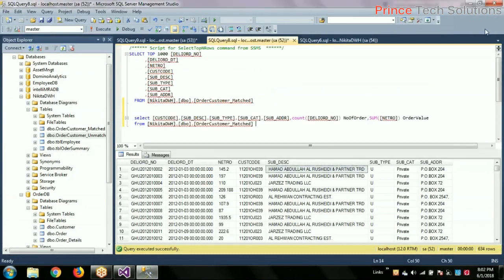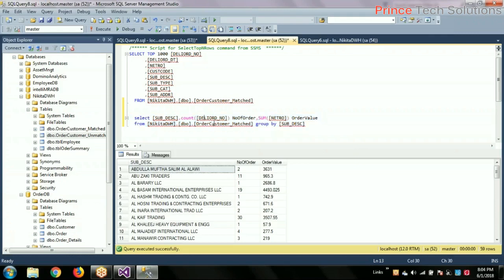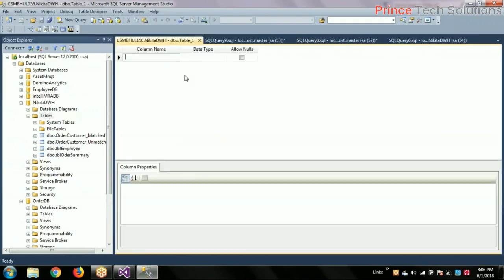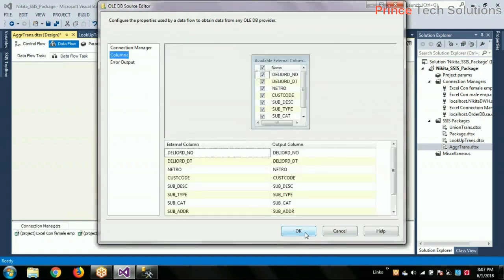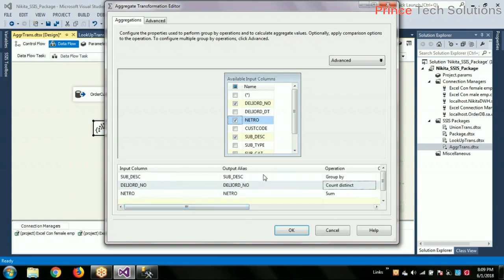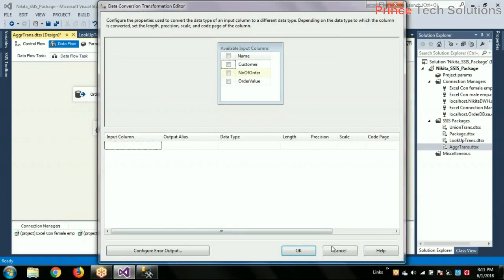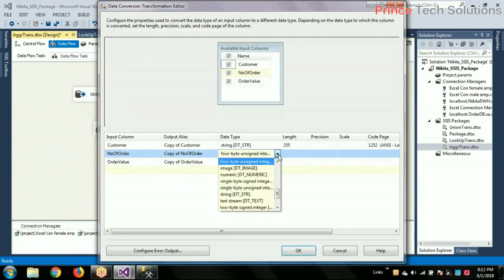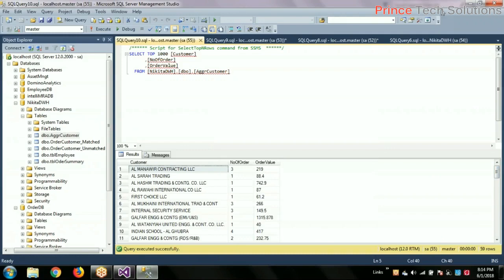Ms-BI Tutorial | How to use Aggregate Transformation in SSIS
Friends,
We provide industry standard online training on Microsoft BI (SSIS / SSAS / SSRS) and live project development with hand-holding support of expert trainer.

Cheers,
Amit Kumar